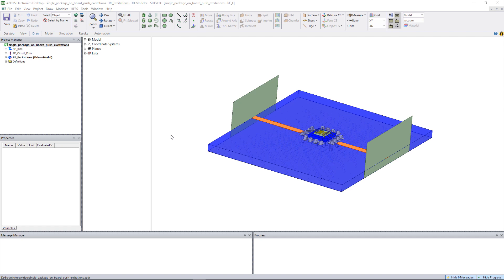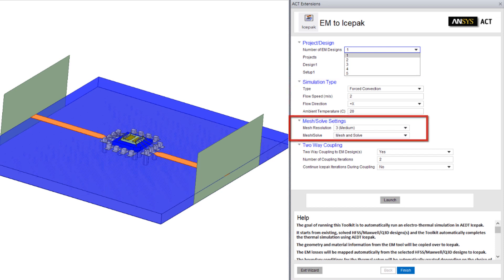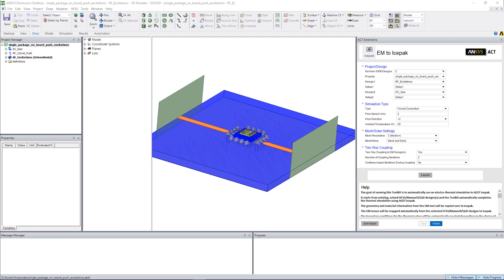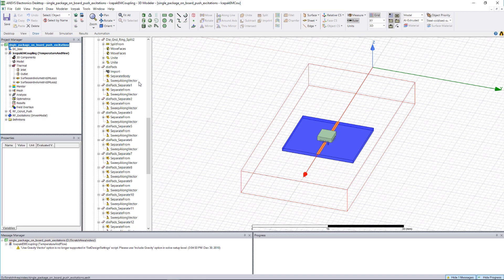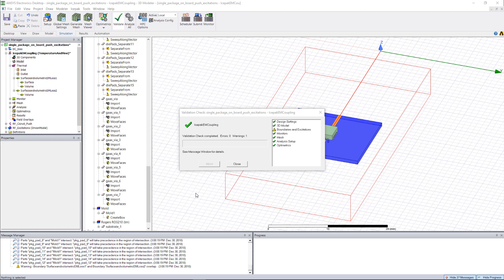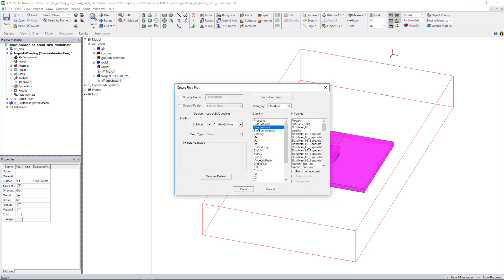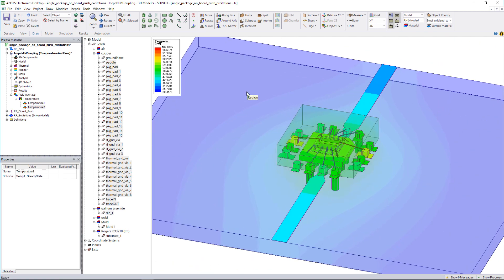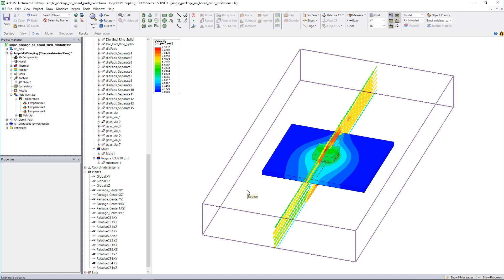EM-Icepak ACT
This video shows how to run an electrothermal analysis in ANSYS Electronics Desktop using the EM to Icepak toolkit.